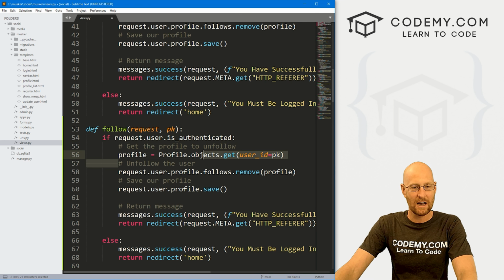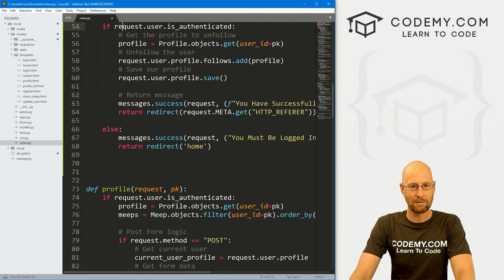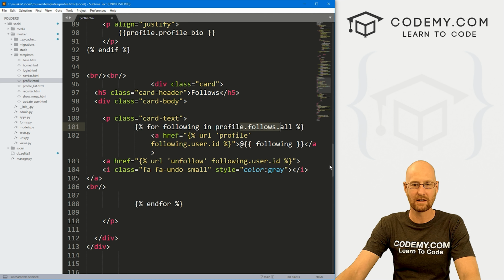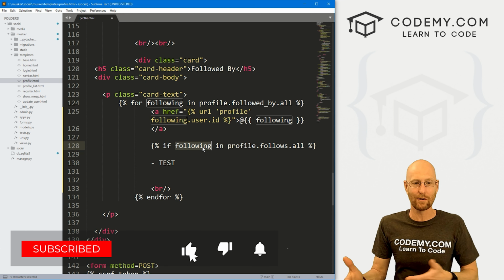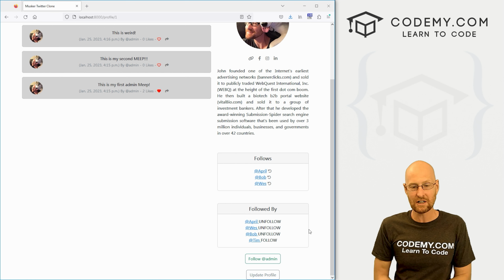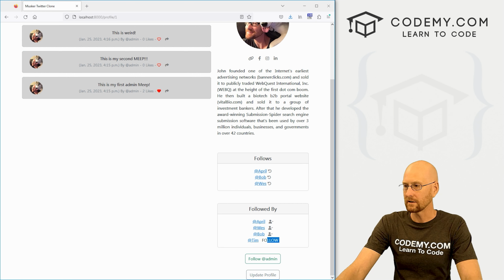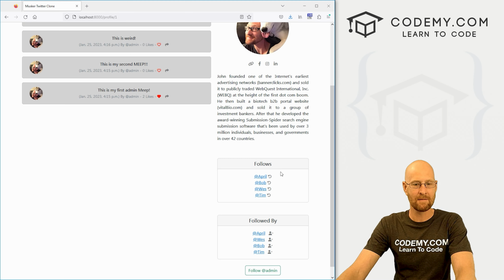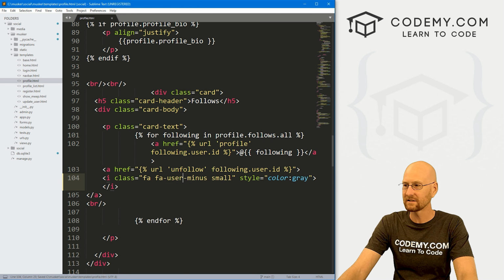Follow Back From Profile - Django Wednesdays Twitter #23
In this video we'll add the ability to follow back or unfollow followers on our profile page.

If someone is following you, they'll show up on the followers list on your profile page.

Let's add an icon next to their name that allows us to follow (if we aren't already), or unfollow them right from that profile page.

Timecodes

0:00​​ - Introduction
1:44 - Create Follow URL
2:05 - Create Follow View
3:16 - Find Spot On Profile Page
4:23 - Add Follow/Unfollow Logic
6:10 - Add Links and Icons
7:31 - Test It Out!
8:07 - Play With The Icons
9:00 - Conclusion